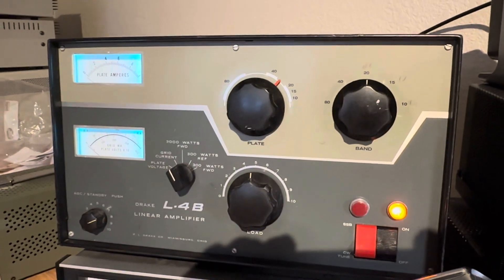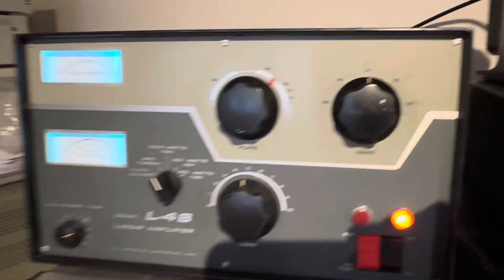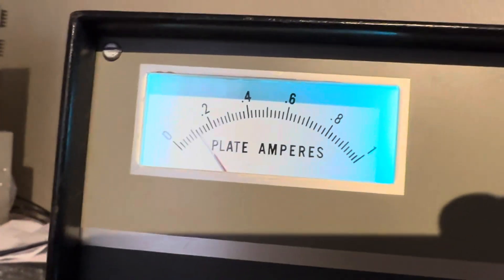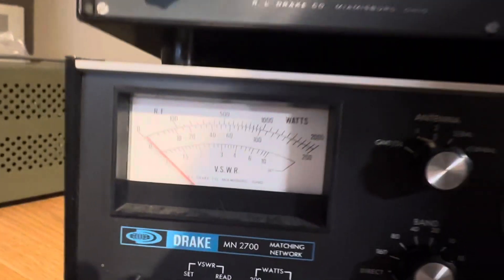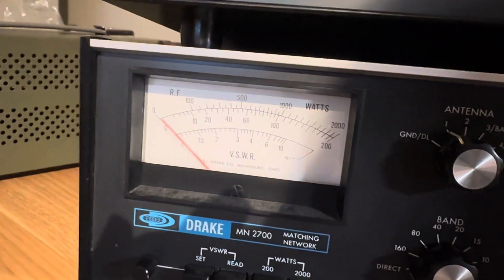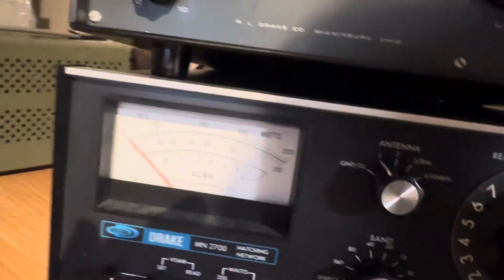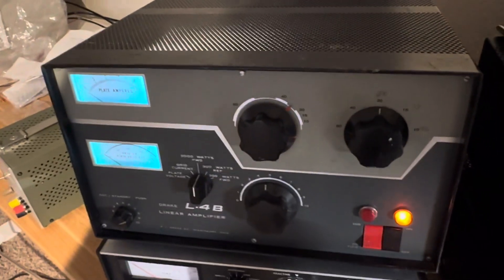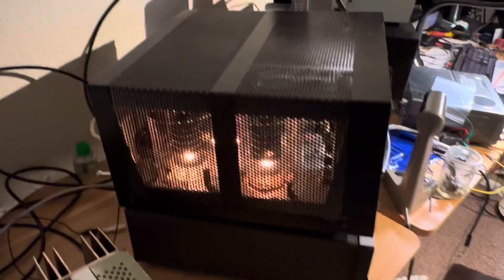DEMO Drake L4B Linear Amplifier 1200 watts on 20m dual 3-500z's ES4L-4B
Got 1200 CW watts out in SSB HV mode on 20m and driving with about 110 watts from Yaesu FT-757GX.

Whistled on SSB USB and tripped out the 15 amp breaker for the bedroom which houses the amateur radio station.

Cleaned up the cooling fan squirrel cage today. All full of dust coating.
Fixed the ES4L-4B with an R9 of 10K and new Q1 and Q2 from Paul.